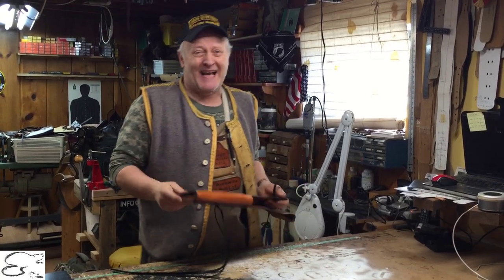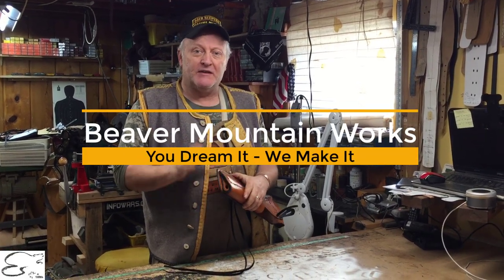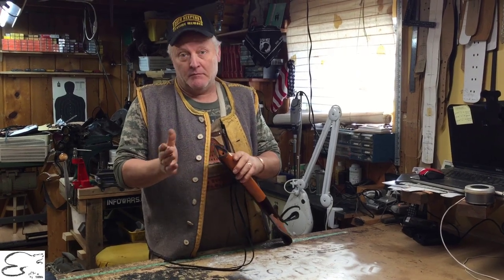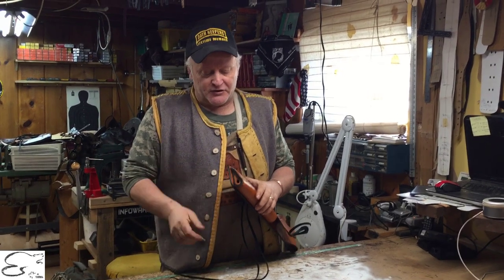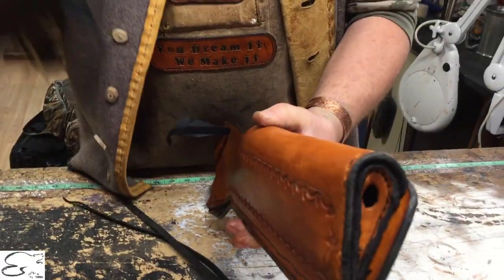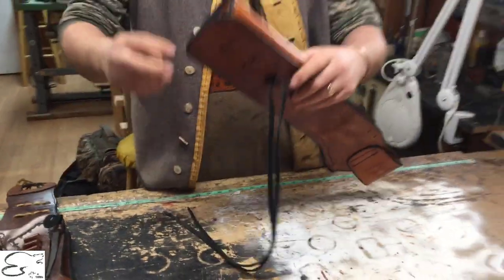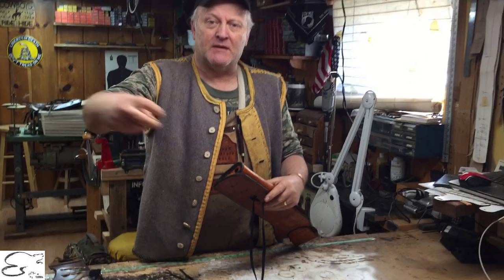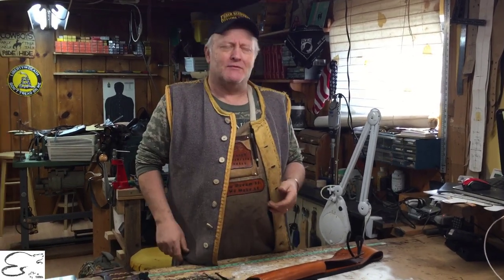Bottom Plug for Mare's Leg Holster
We are back in the shop and in this weeks video, Mark shows you an attachment for your Mare's Leg Holster, the bottom plug.

We created this plug because some of our customers have asked for it. The Henry Mare's Leg has a tubular magazine that opens up at the bottom. For some reason or another, that tubular magazine opened up and they lost the tube, the slide unit, and all their ammunition.

This bottom plug prevents this from happening.